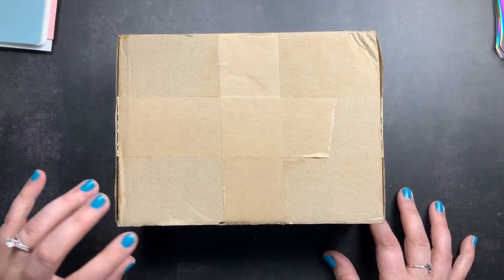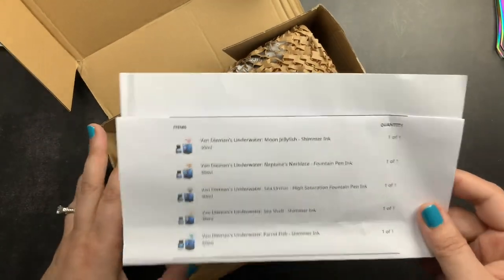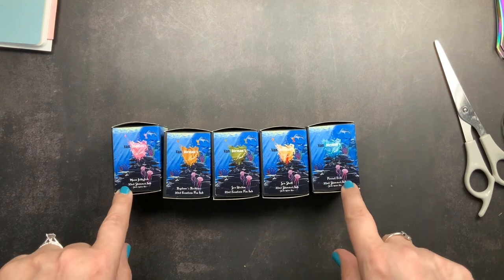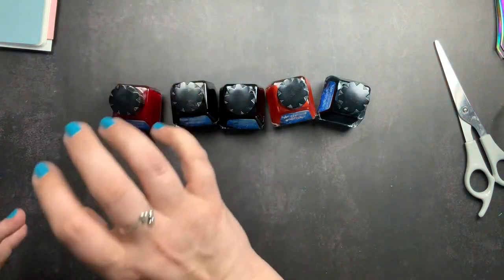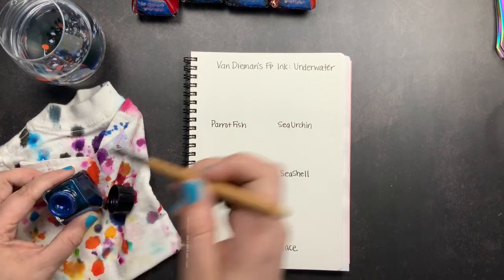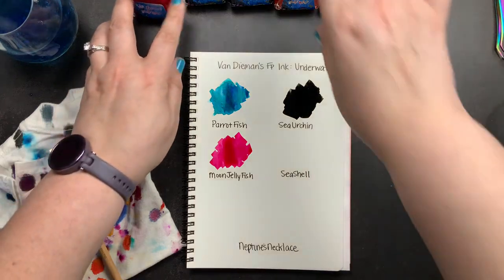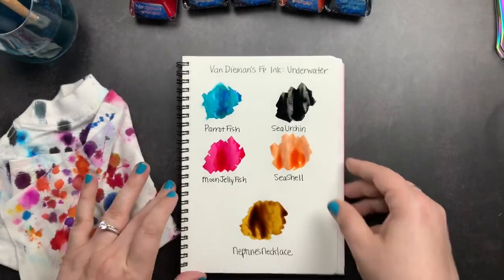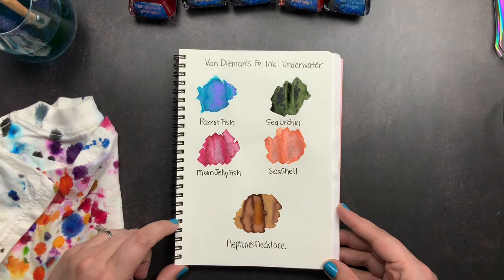VAN DIEMAN'S Fountain Pen Ink | Underwater Series | Unboxing & Swatching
Let’s swatch out my new Van Dieman’s ink.

And you can snag some of their inks from Vanness Pens - a small, family owned fountain pen shop based in Little Rock, AR.

~shiv